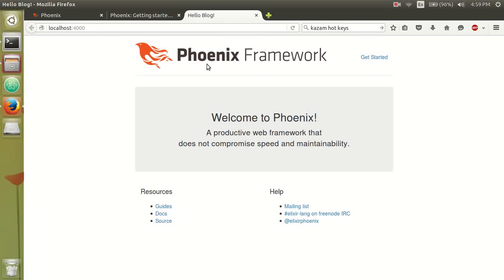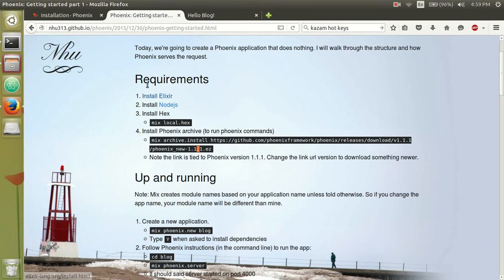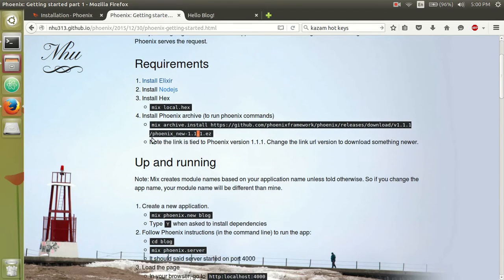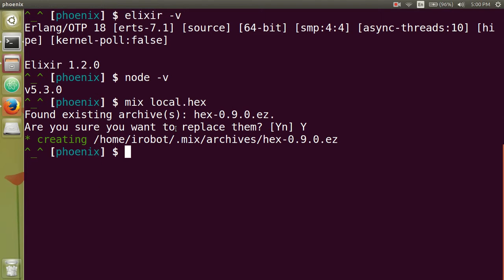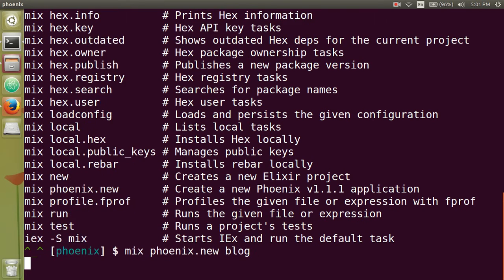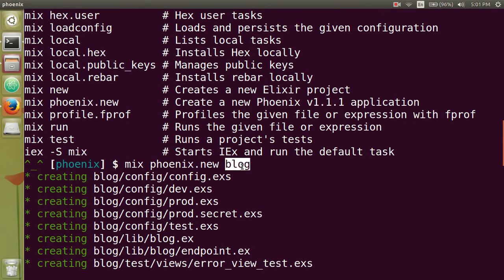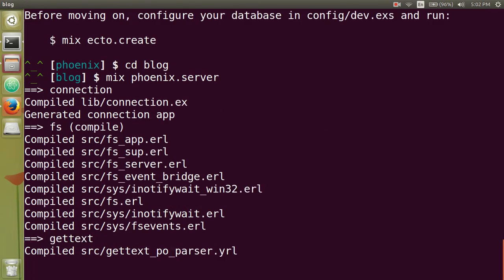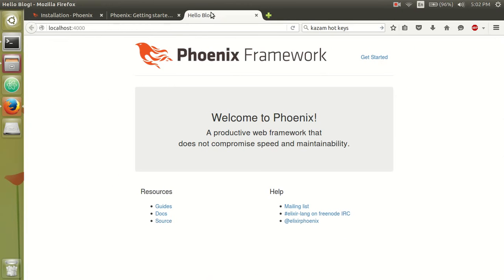Phoenix - Create a new application